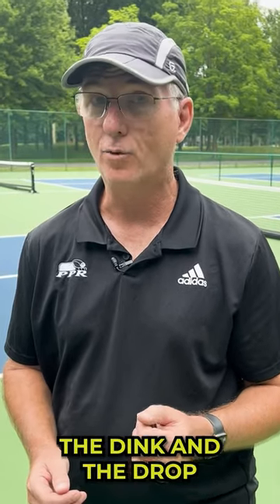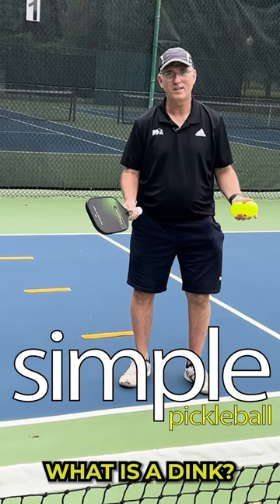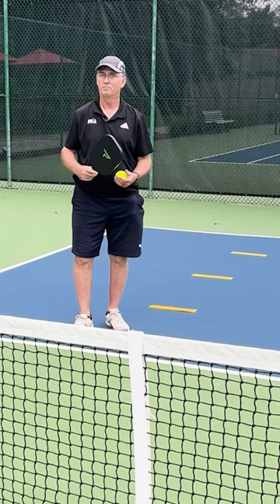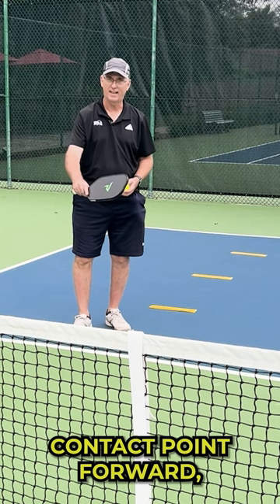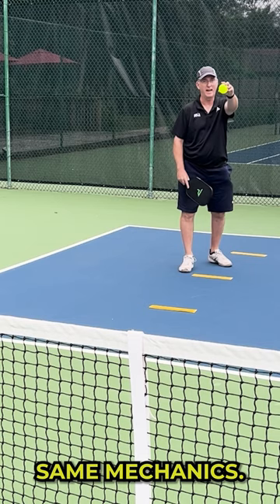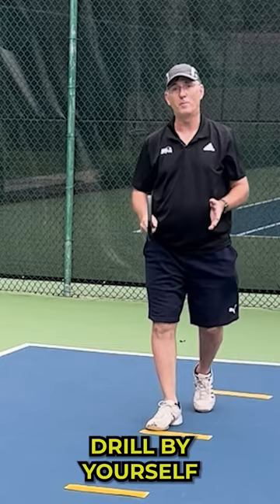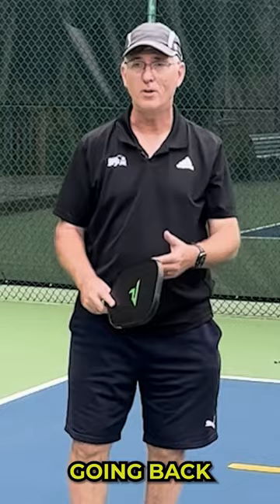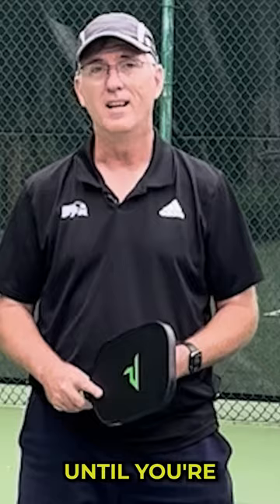The drop isn’t hard when…